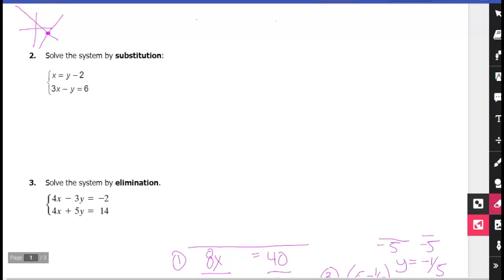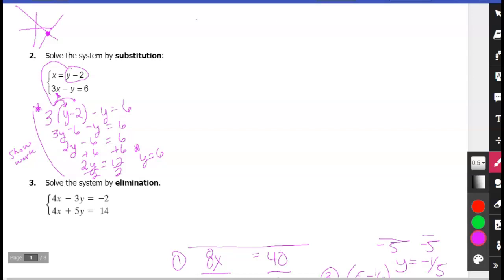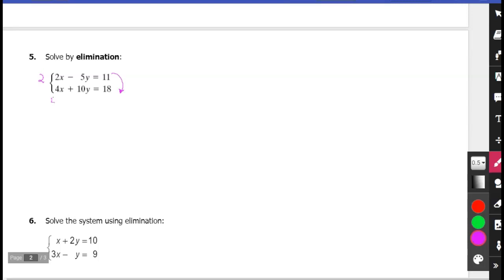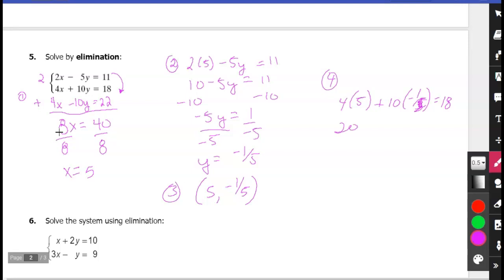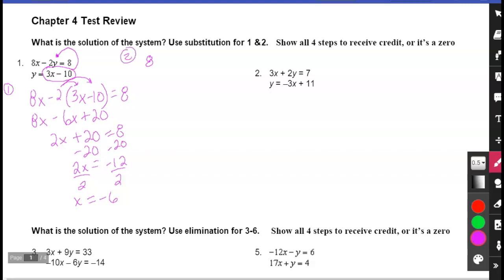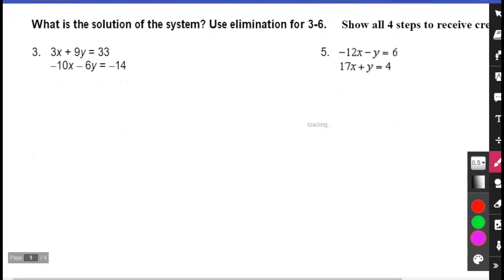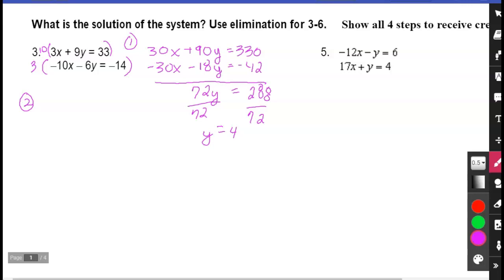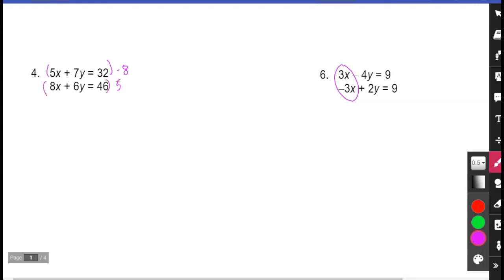Ch 4 Test Review #1